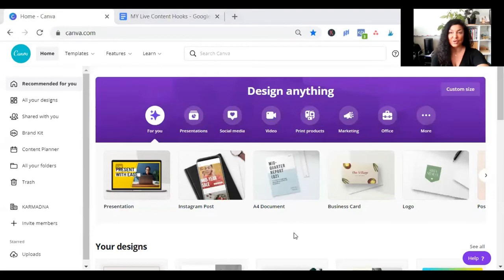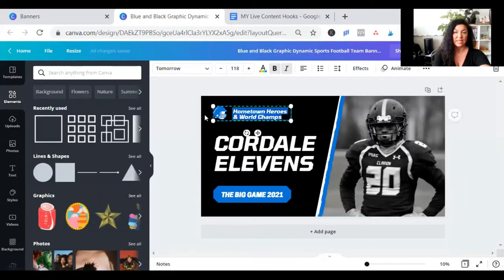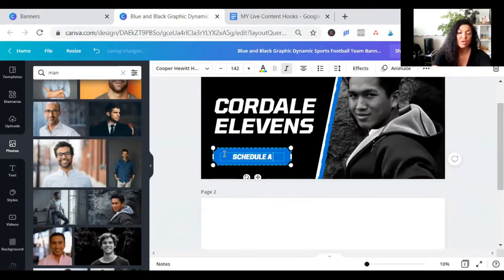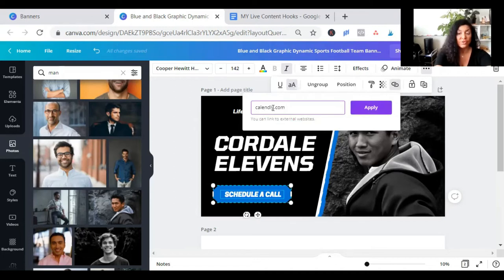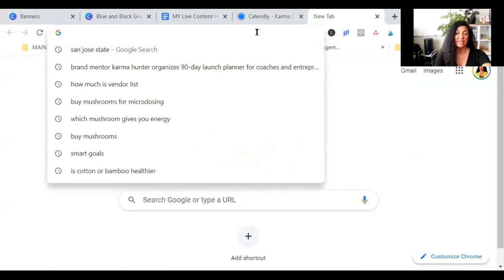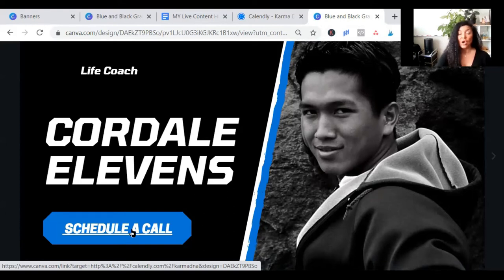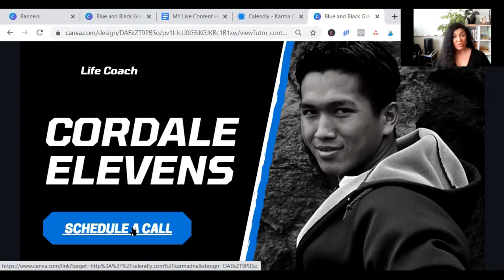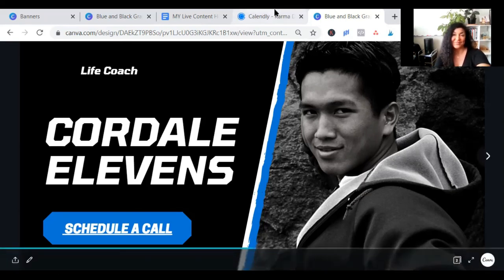Easy Way To Create a Landing Page without a Website with Canva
Today, I am showing you an Easy Way To Create a Landing Page without a Website with Canva.
Even if you don't have a website or domain, you can create professional landing pages.
What was the best part of the video? Did you learn anything new?

If you like my video "Easy Way To Create a Landing Page without a Website with Canva" watch my video:
"Create a Bio-Link Website In Your Domain Without Linktree"

Sign up to get my FREE Mini-Course
Write a High Converting Opt-in Page Guaranteed to Grow Your Email List: